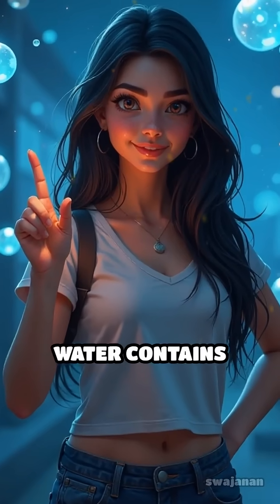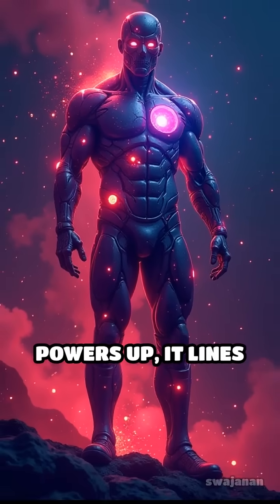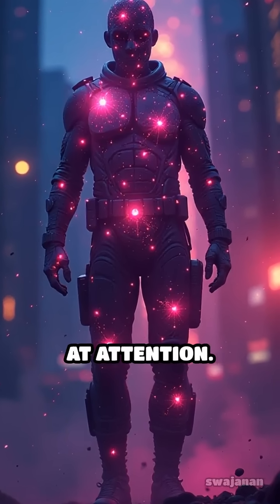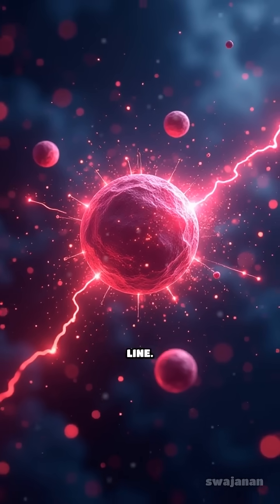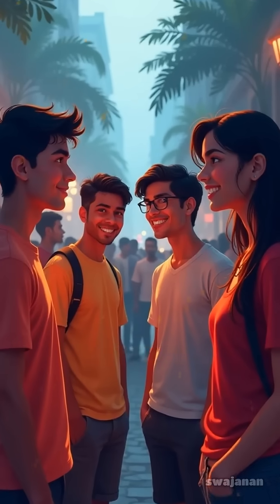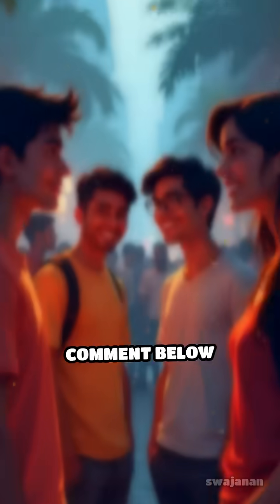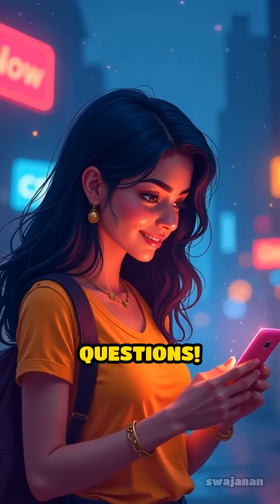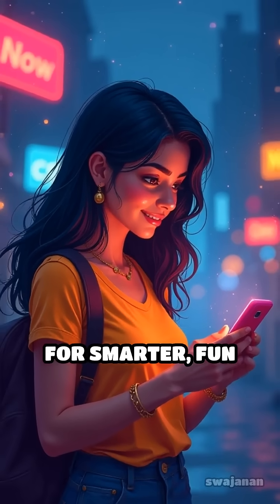How Magnets Let Doctors See Inside Your Body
Ever wondered how MRI scans actually work? Discover the science behind magnetic magic in hospitals!